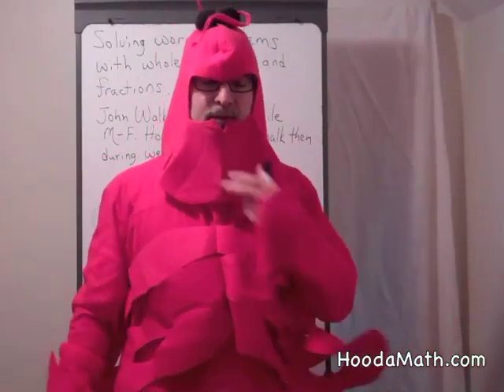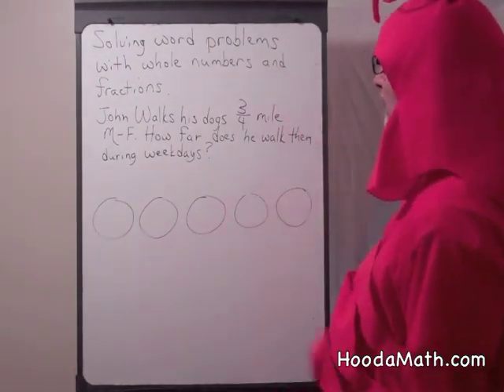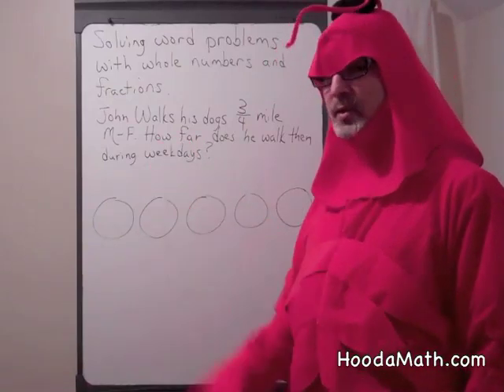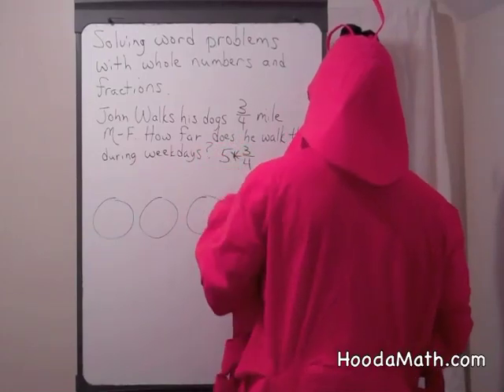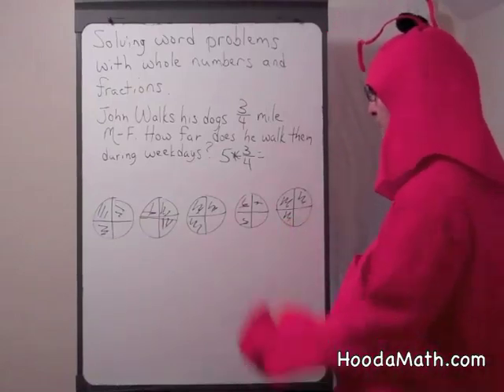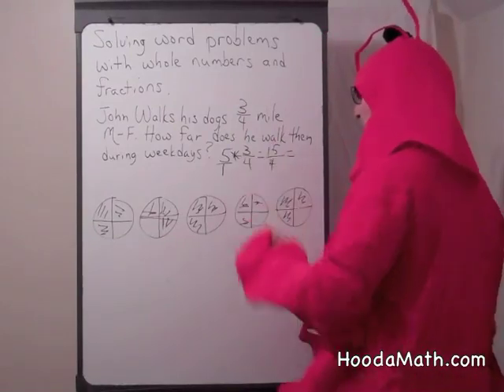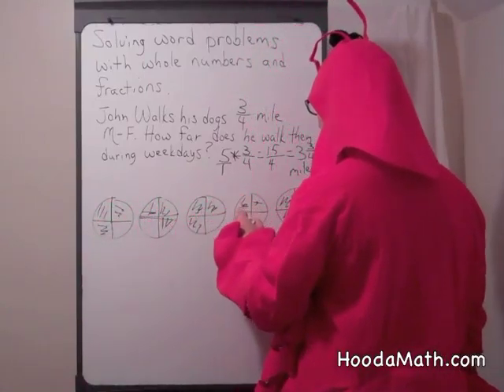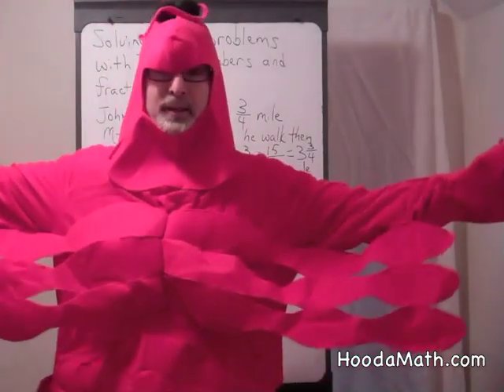Solving Word Problems with Whole Numbers and Fractions